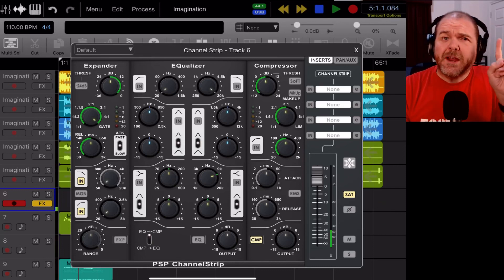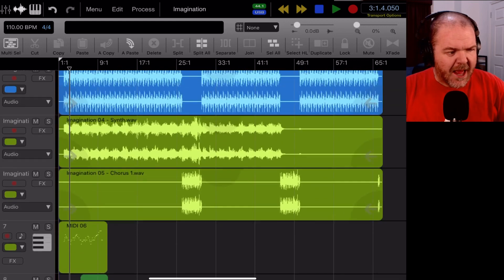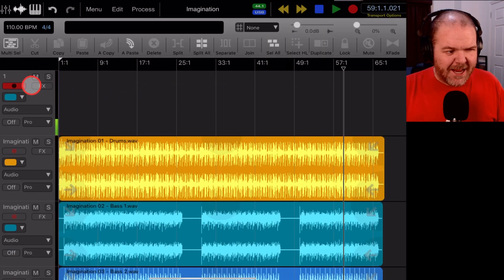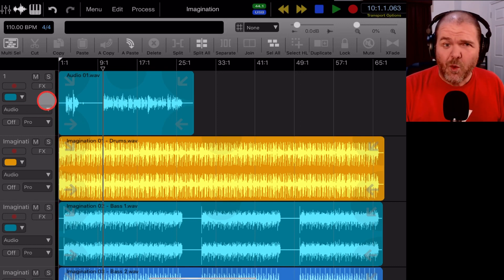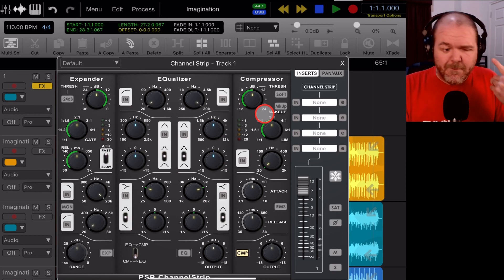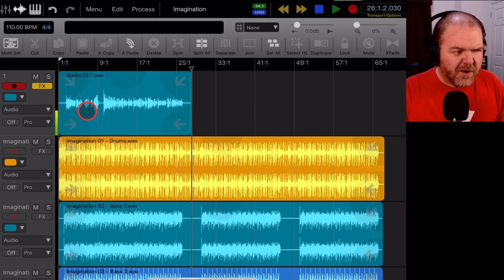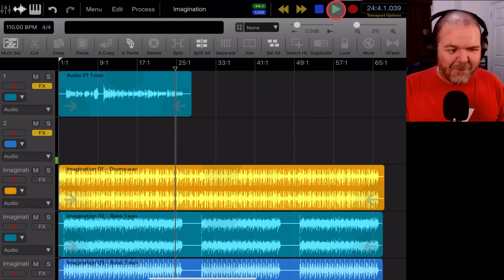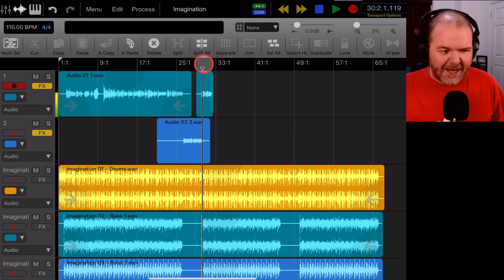Auria Pro | Vocal recording on iPad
How to record VOCALS in Auria Pro on iPad.
Apple USB-C adapter (iPad Pro)

⏰ Time Stamps:
00:00 Introduction
01:19 Connecting a microphone to an iPad
01:48 Setting up to record audio in Auria Pro
03:05 Setting the buffer size
05:33 Recording a clean vocal track
08:53 Recording a vocal track with effects
14:16 Overdubbing a second vocal track